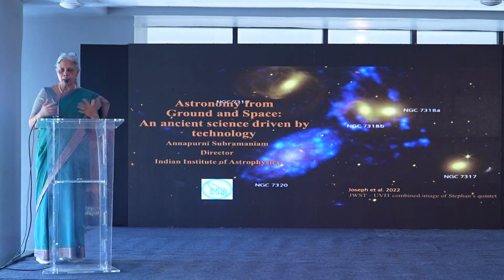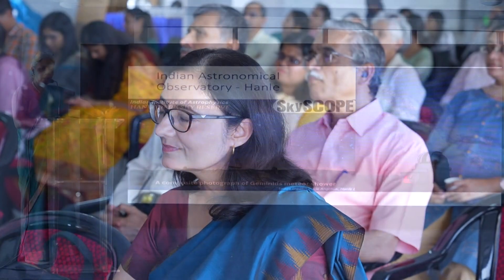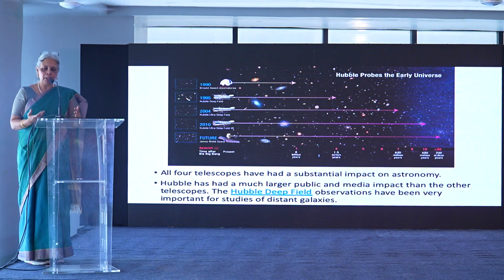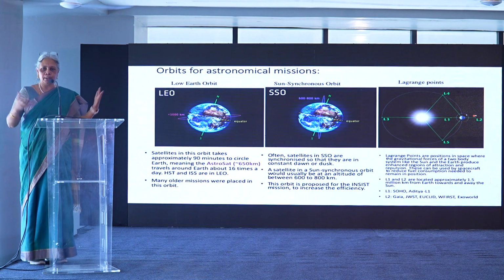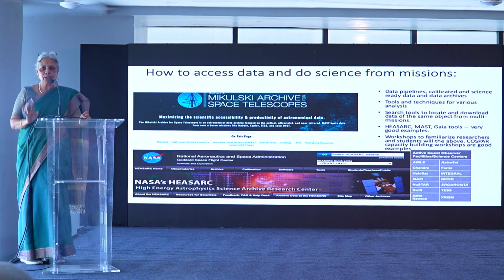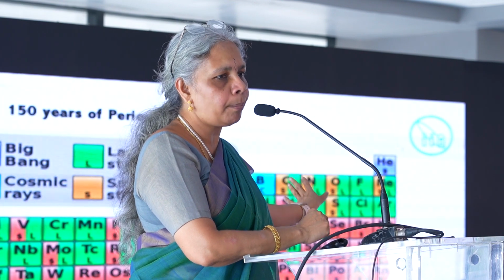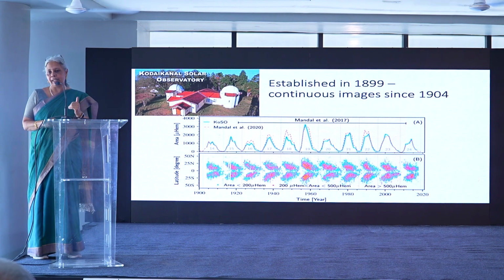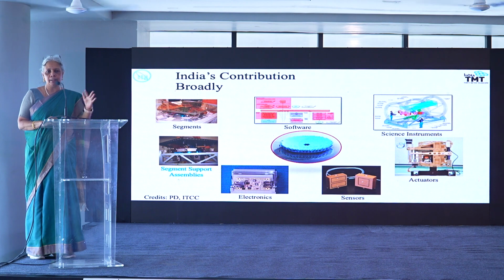ASTRONOMY: AN ANCIENT SCIENCE DRIVEN BY TECHNOLOGY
Prof. Annapurni Subramaniam,
Director & Senior Professor, Indian Institute of Astrophysics